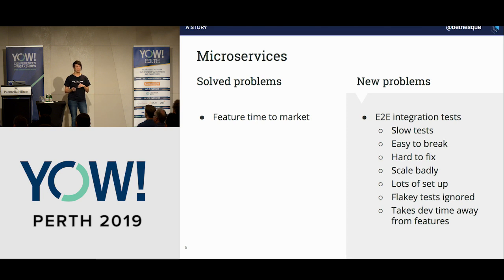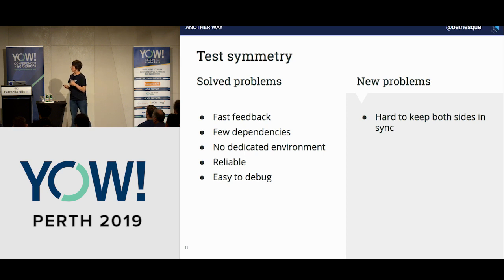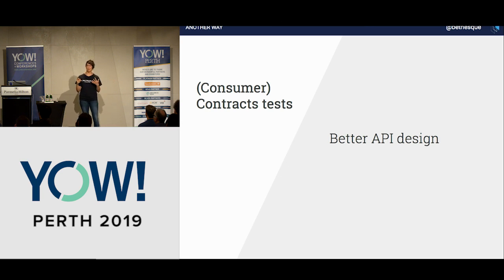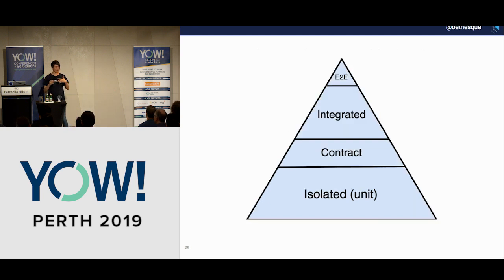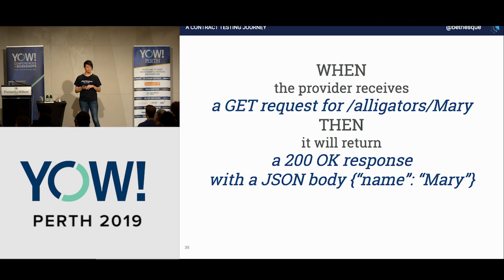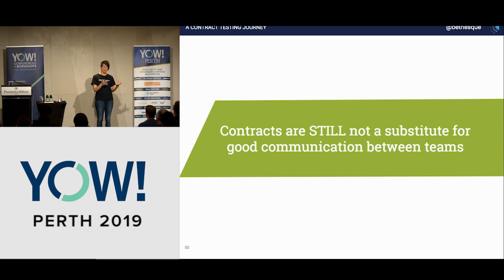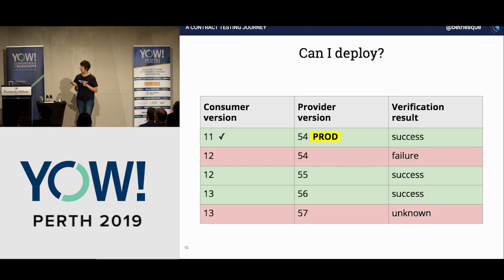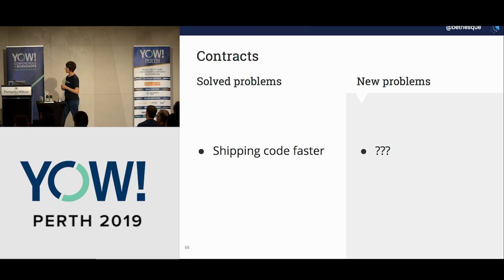Microservices – Test Smarter, not Harder • Beth Skurrie • YOW! 2019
Beth Skurrie - Co-Founder at Pactflow

ABSTRACT
Microservices and ServerlessFunctions have become mainstream now. Writing and deploying small, independent applications has many benefits, but on the downside, it increases the number of integration points, which increases the amount of integration testing required.
How can we be confident that all our services will work correctly together, without being burdened by increasingly complex and brittle integration tests?

Learn how Pact solves this problem by using consumer driven contracts, allowing you to escape IntegrationTesting Hell and ship your code with speed and confidence. [...]

RECOMMENDED BOOKS
Henney & Monson-Haefel • 97 Things Every Software Architect Should Know •
Michael Jackson • Software Requirements and Specifications •
Geoffrey West • Scale •
Donald G. Reinertsen • The Principles of Product Development Flow •